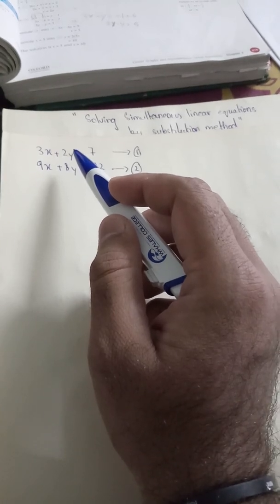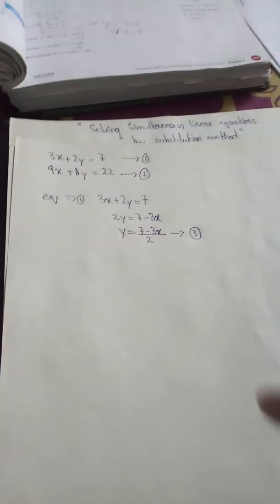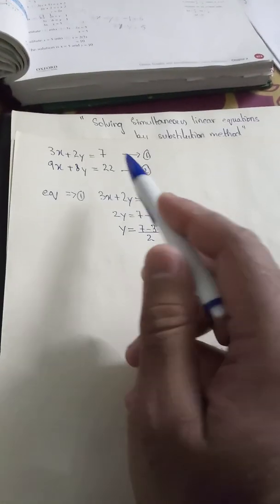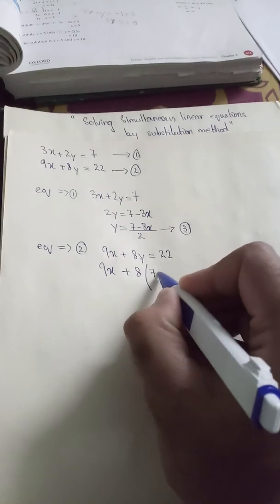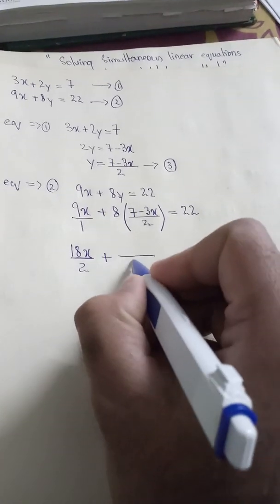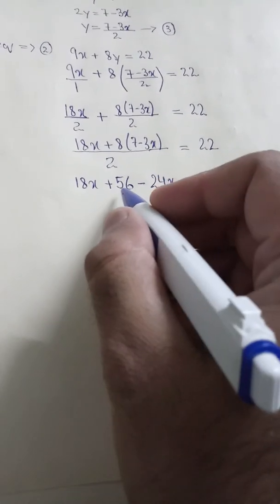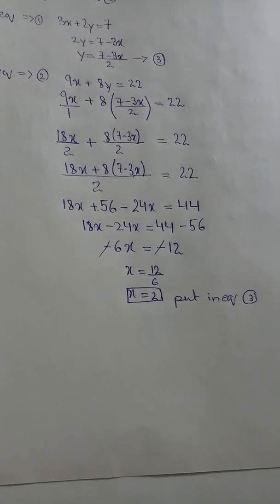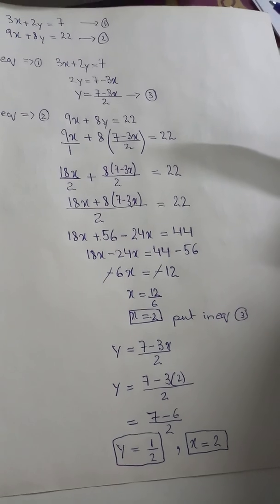Solving Linear Equations by Substitution method Part c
Solving Linear Equations by Substitution method